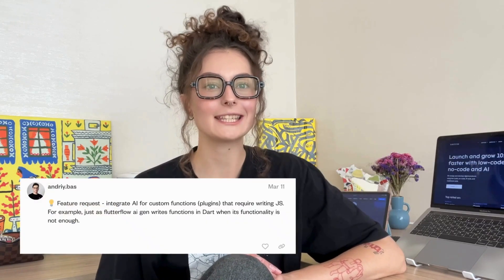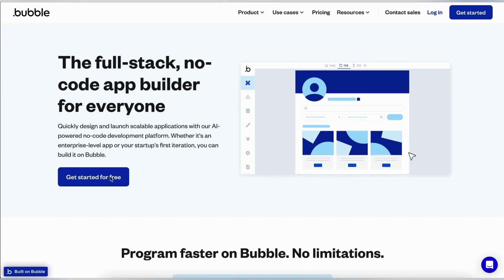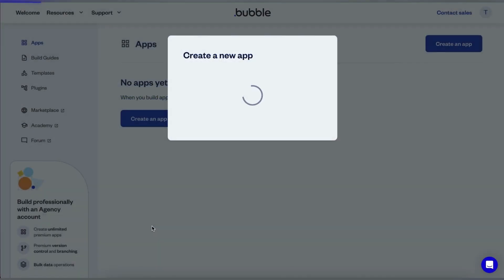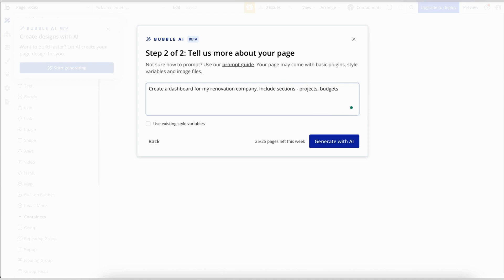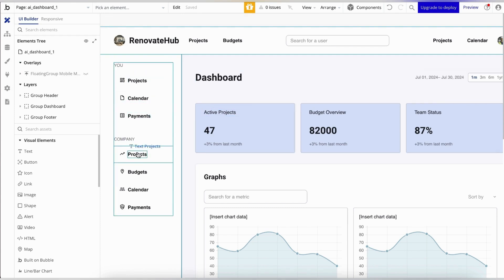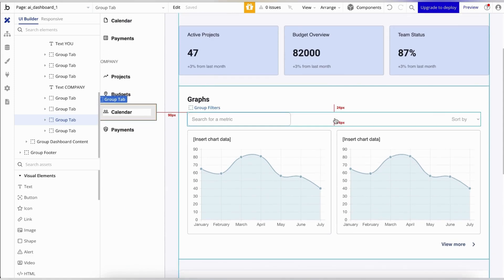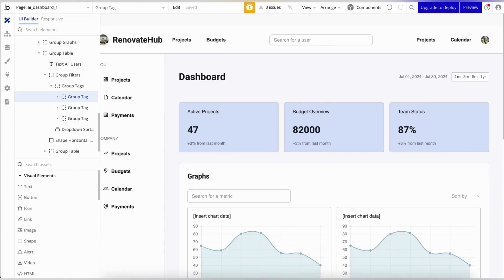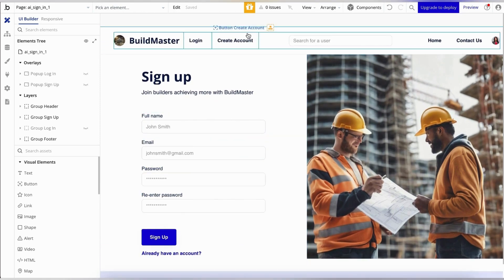Bubble.io - new AI feature to build an app in mins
We dive into one of the latest and most exciting updates from Bubble.io – the AI-powered page generator! Whether you’re a newbie or a seasoned Bubble user, this feature will revolutionize how you build web apps. Using GPT-3, Stable Diffusion, and DALL-E, Bubble helps you create fully functional app pages in a matter of seconds.

We'll guide you step-by-step through the process, show how easy it is to get started, and explain how this AI feature can speed up your development, even on the free plan! Whether you're building a dashboard, landing page, or social feed, Bubble's AI can give you a massive head start.

What you’ll learn:
✅ How to set up a new Bubble app with AI
 ✅ How to generate a Dashboard page in under a minute
✅ Tips for customizing the AI-generated components
✅ How to leverage this feature for quick stakeholder presentations

Don’t miss out on seeing how this feature works, and stick around for tips on how to take your app to the next level!

💡 If you're ready for more advanced functionality or need expert help, check out the Sommo team for professional no-code assistance